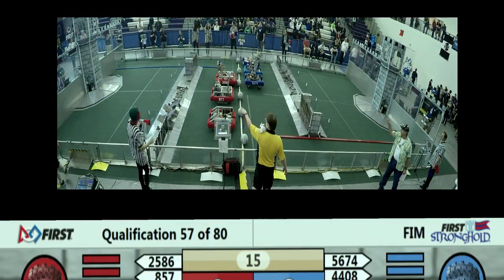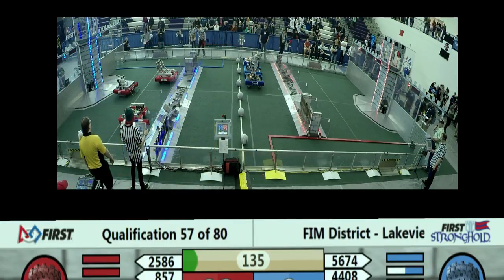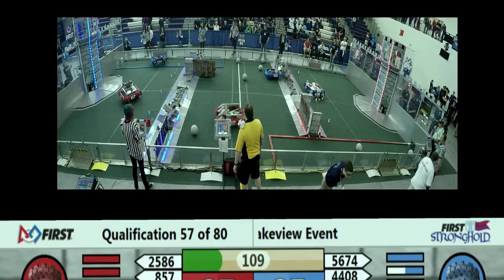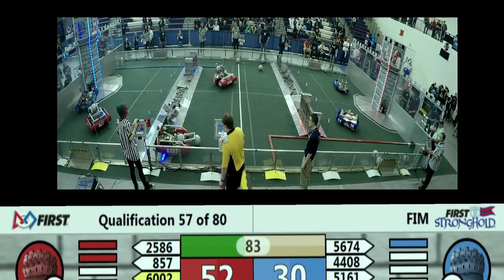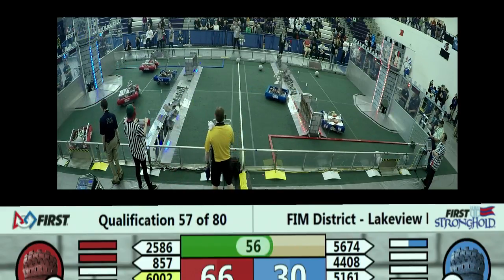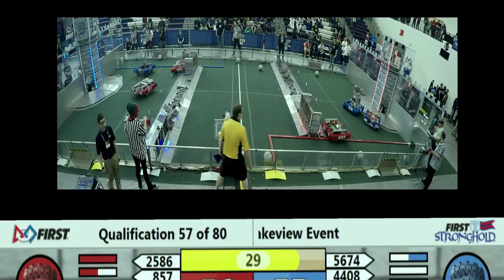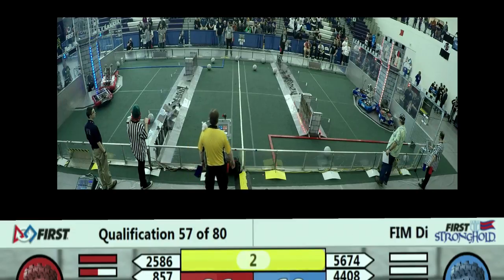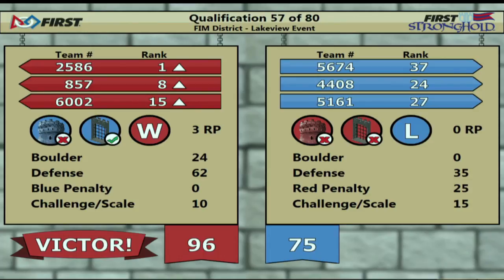2016 Lakeview Qualification Match 57